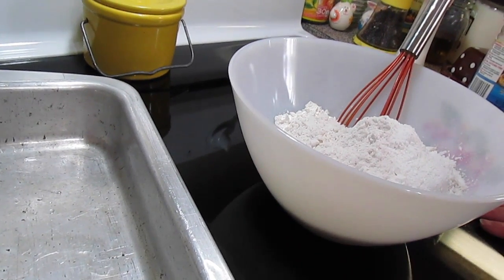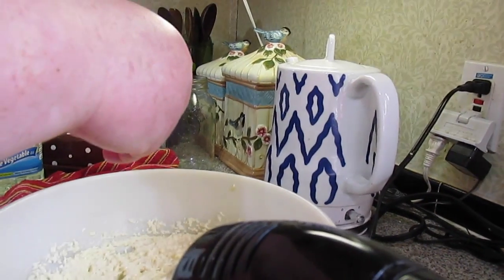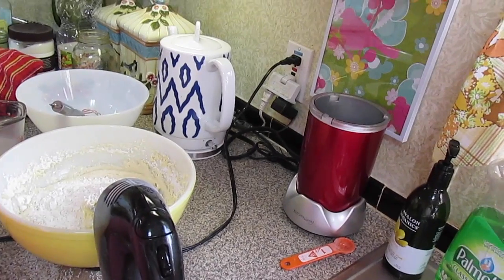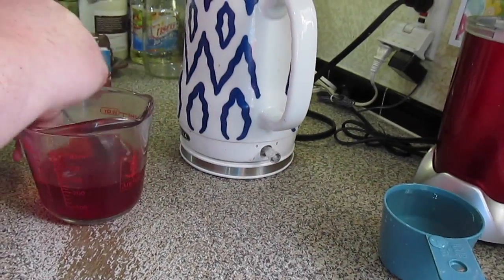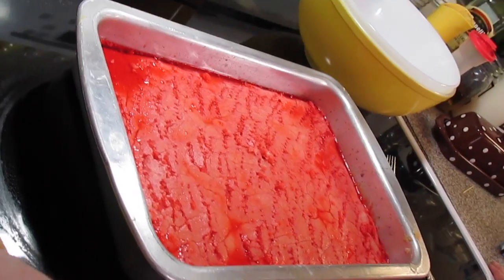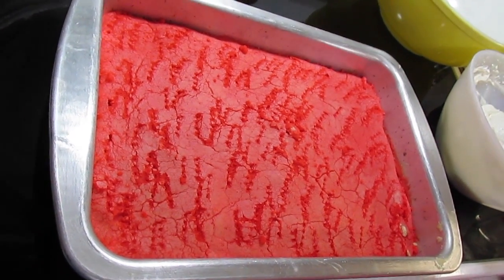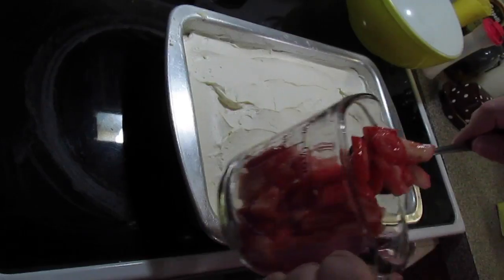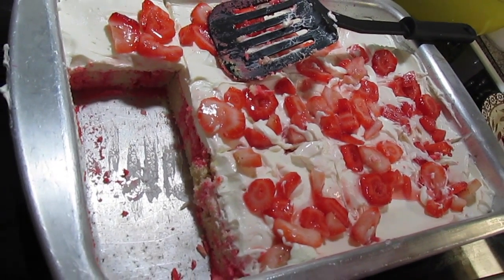Strawberry Shortcake Poke Cake